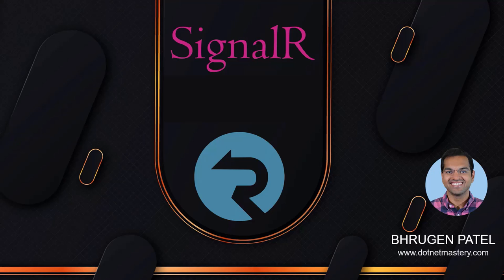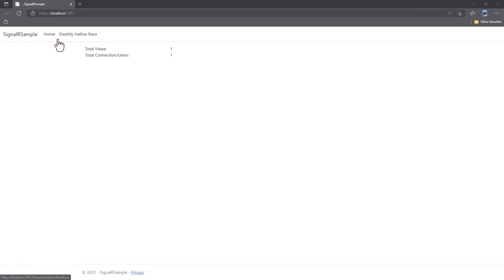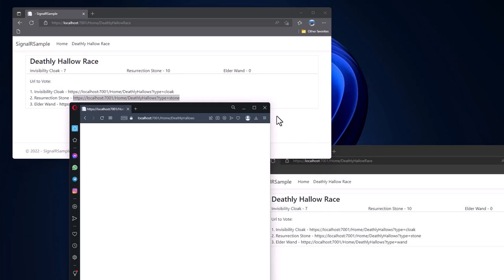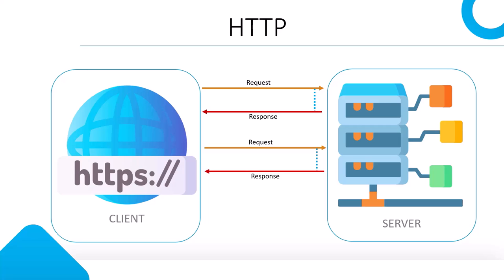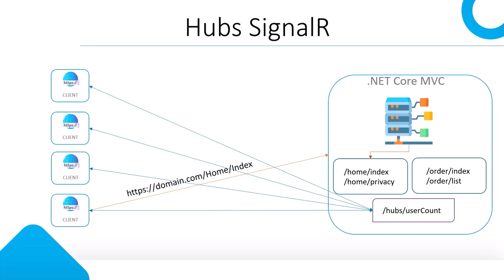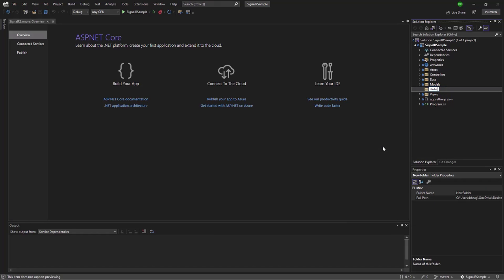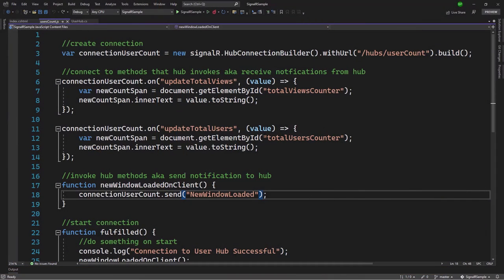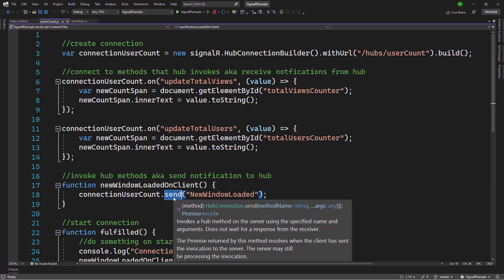SignalR - Learn basic fundamentals with .NET Core (.NET 7)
Typically in an application client initiates a request and server responds back, but what if server had to send a data without a request?

OR

What if you want something on the web page to be automatically refreshed when new data is available?

OR

You want to learn how a typical chat application works?

SignalR is the answer to that! SignalR has been there since many years, but still it is a new domain to many .NET Developers.  SignalR is just a wrapper around the real time web protocols, but it is a great technology to achieve real time web communication. In this course we will walk you though the basics of what is SignalR and what problem it solves.